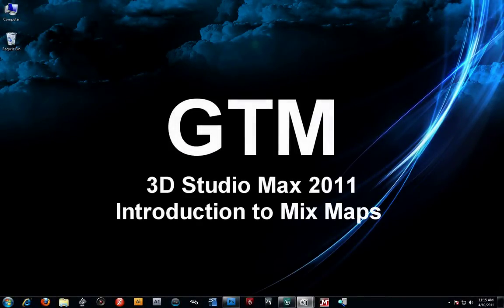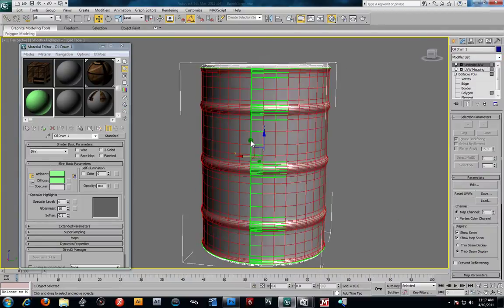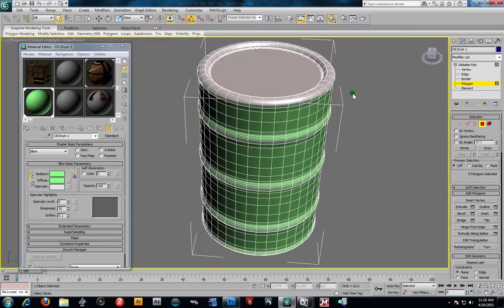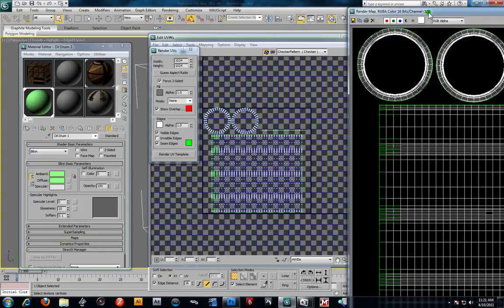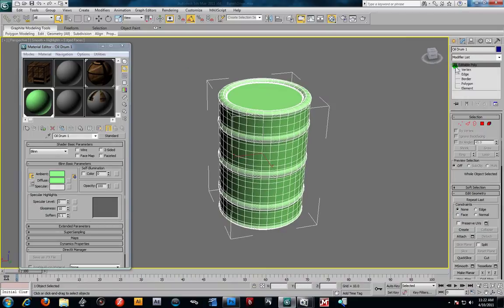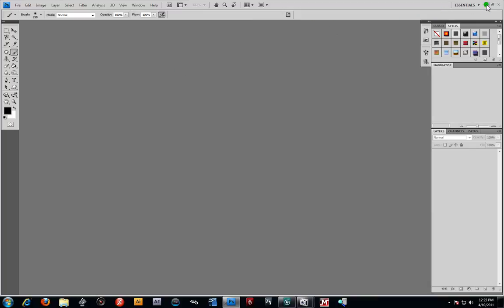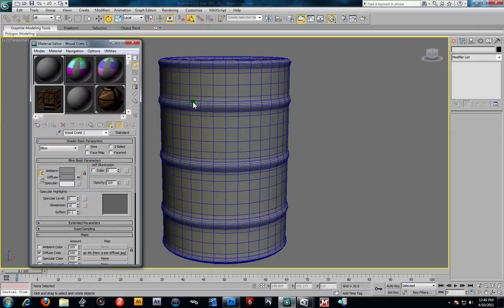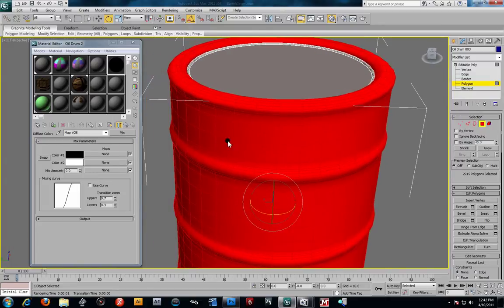3D Studio Max 2011 - Introduction to Mix Map. Part 1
This is a 3 part video tutorial that introduces how to mix map your textures.